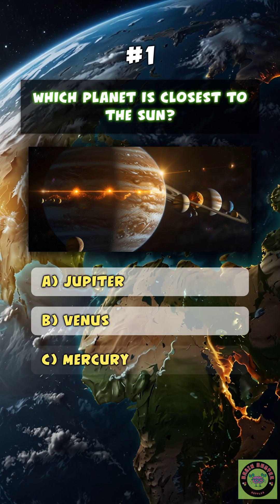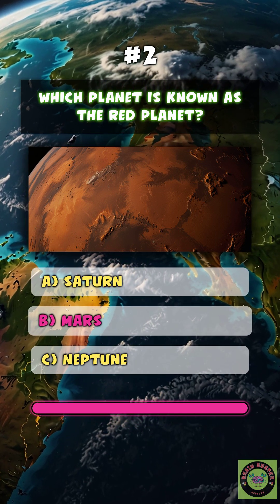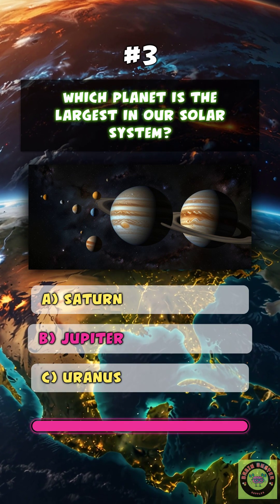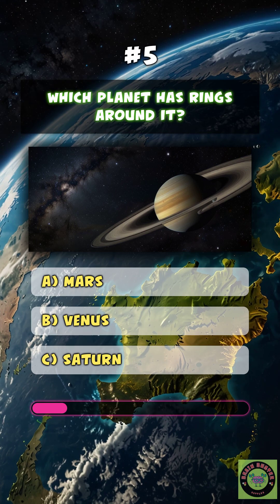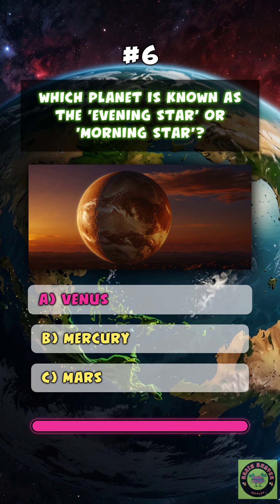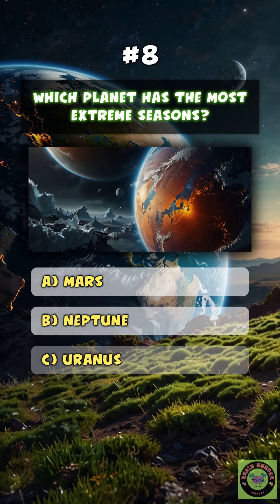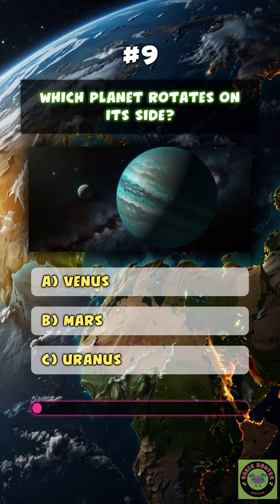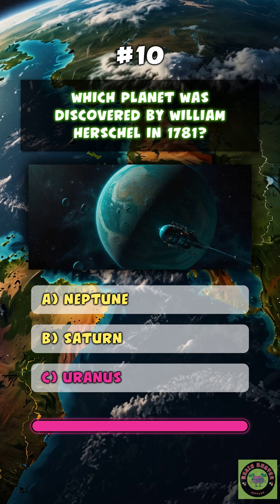🚀 Cosmic Challenge! The Ultimate Planets Quiz! 🌟 (Solar System, Facts & Beyond!)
Ready for an out-of-this-world adventure? 🌌 This quiz will test your knowledge of our incredible solar system and the amazing planets that call it home! 🌍 From blazing hot Mercury to icy Neptune, discover fascinating facts about their unique features, atmospheres, and even their moons. 🪐 Do you know the largest planet? Can you identify the "Red Planet"? Let's see if you're a true celestial expert! Share your score and your favorite planet in the comments below! 👇

Loved exploring the cosmos with this quiz? 🔔 Tell us your most surprising planet fact in the comments! 🗣️ SHARE this quiz with your friends and see who's the ultimate space scholar! 🏆 Let's keep looking up and learning together!